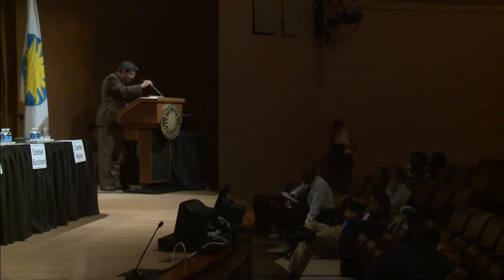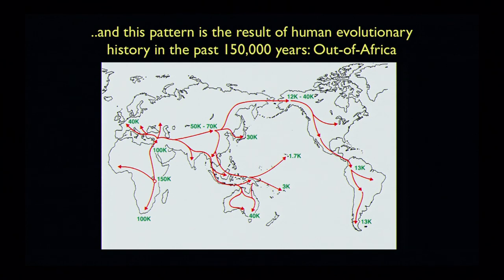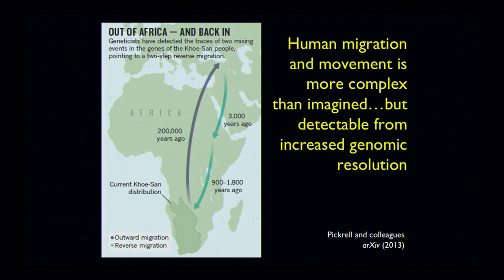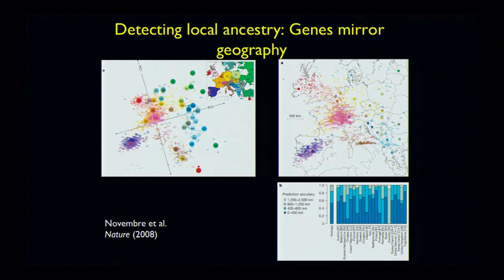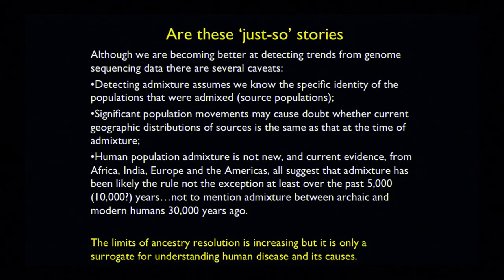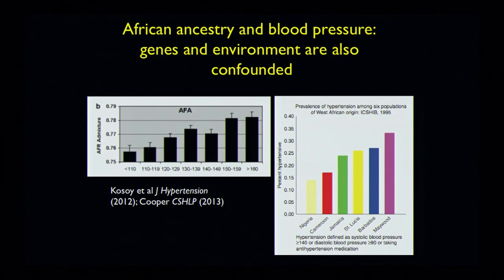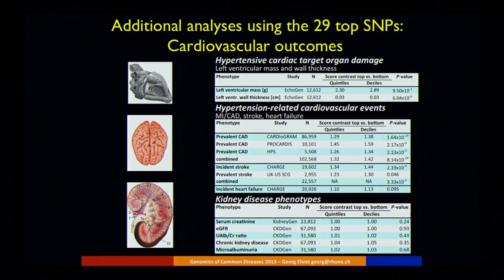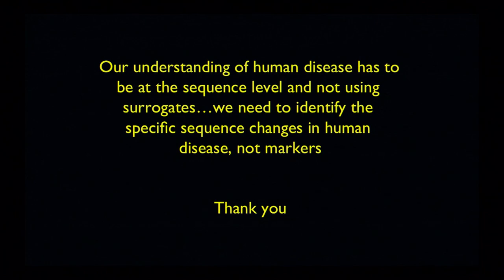The Confounding of Ancestry and Health - Aravinda Chakravarti